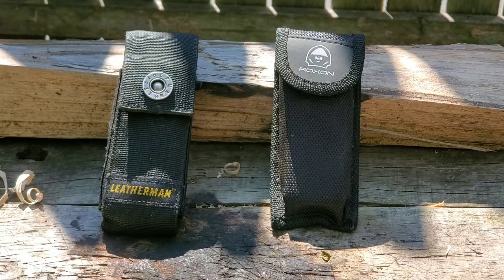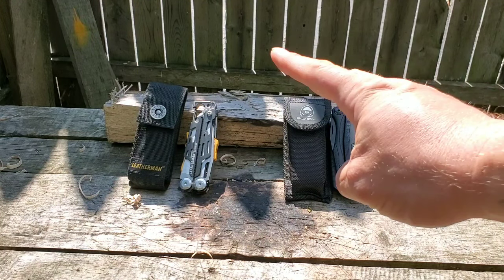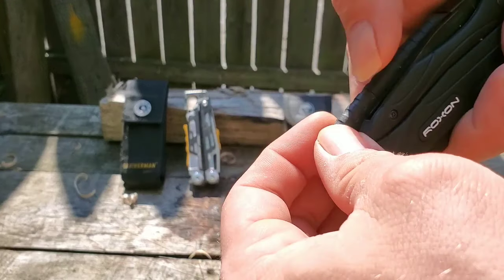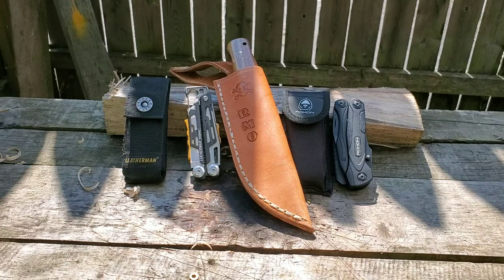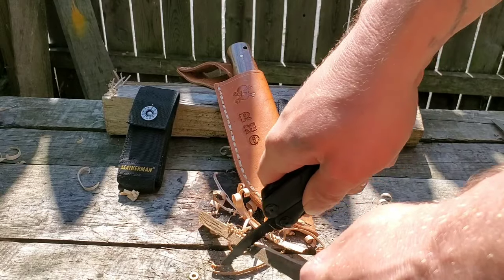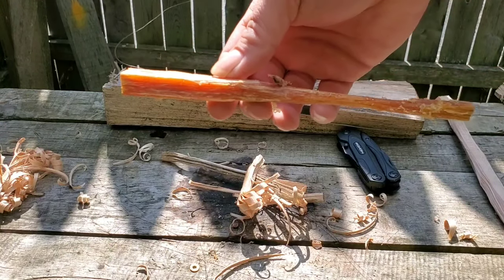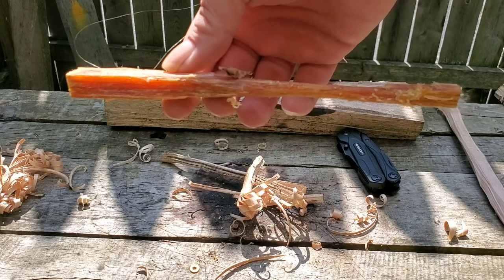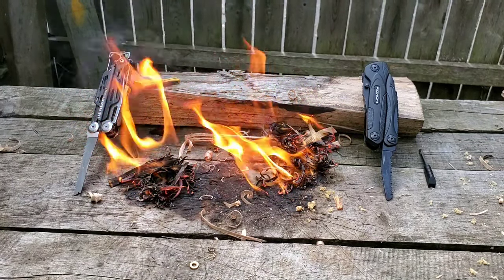MINIMALIST HIKING KNIFE AND FIRE CARRY. I WOULD NEVER BUT IF I WANTED TO THIS WOULD BE MY CHOICES.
REMEMBER KNOWLEDGE IS POWER AND PRACTICE MAKES PROGRESS SAYS REAPER MILITIA OUTDOORS.